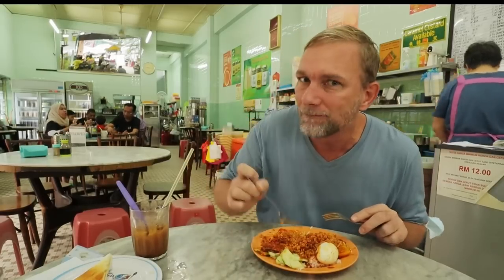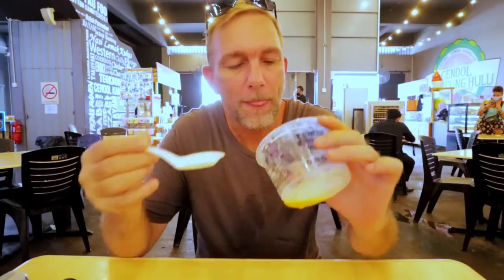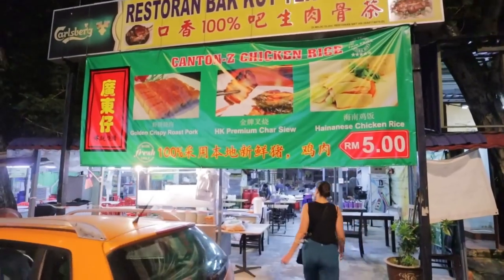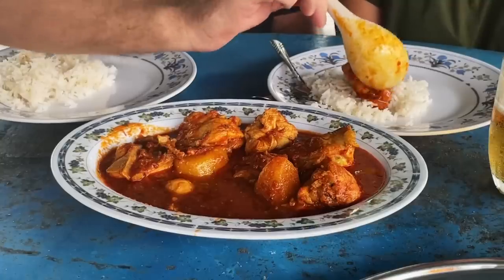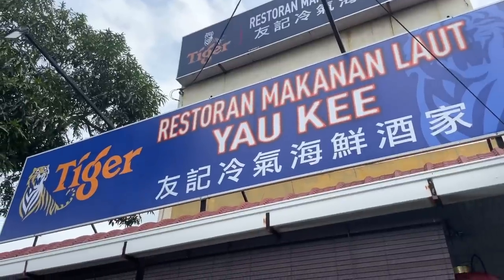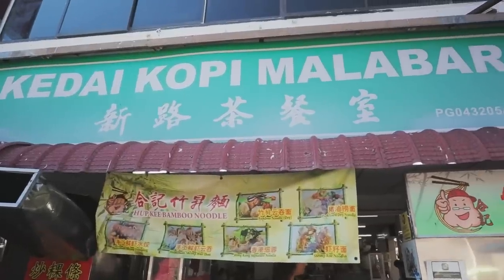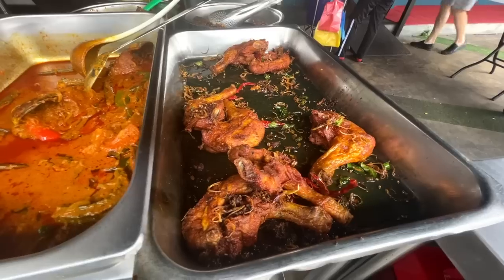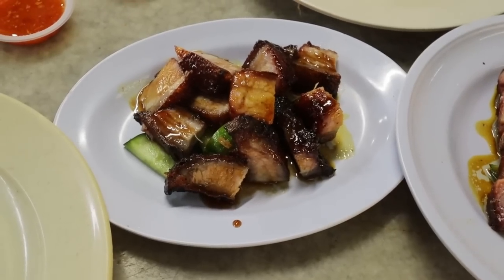15 BEST MALAYSIAN DISHES! Food you MUST try in Malaysia Street Food & Restaurants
We spent 4 months in Malaysia to find the 15 BEST Malaysian Dishes.  The food that you MUST try in Malaysia.  From street food, night markets and restaurants.  Malay, Chinese and Indian Cuisine, it's all here.  What were our favourites?  Check out the video to know what Malaysian foods you must eat in Malaysia.

Follow Along!